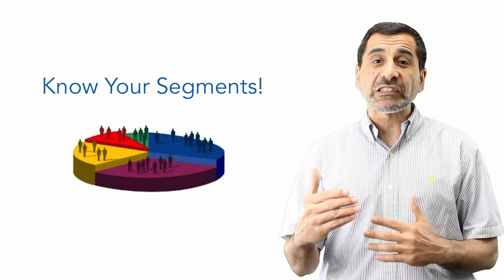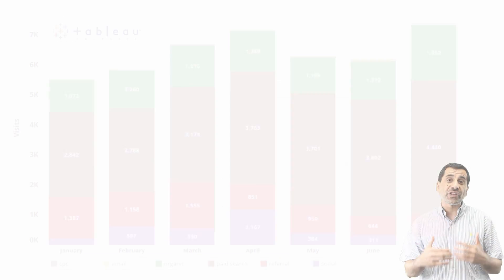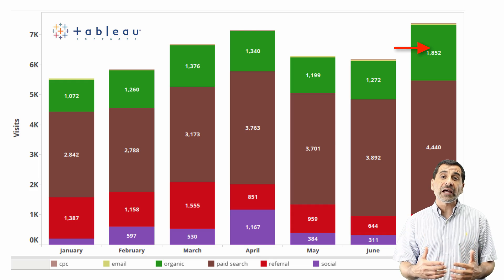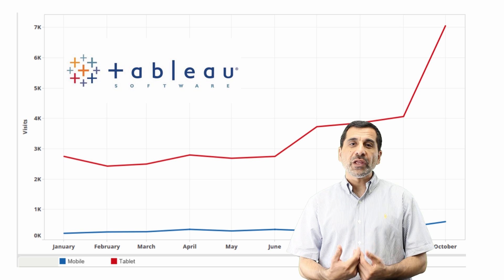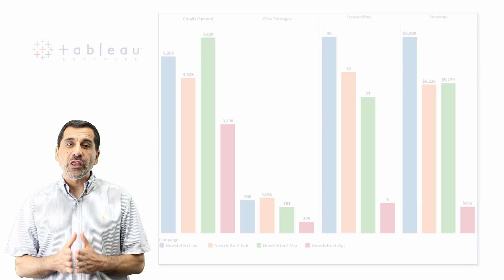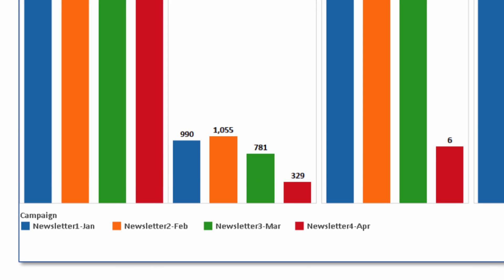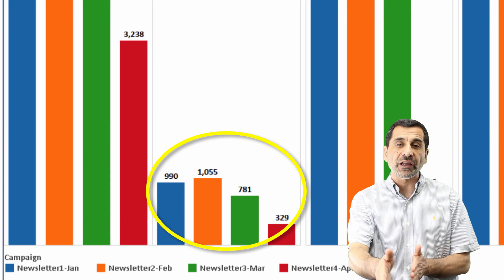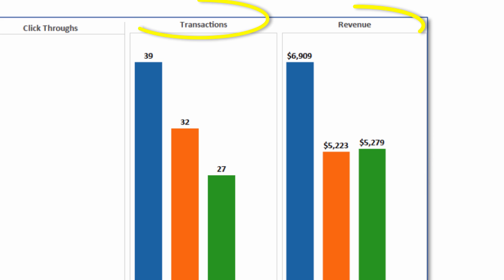Google Analytics and Tableau - Data Integration and Segmentation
Aggregates? Yuck!  Use Tableau data visualization software to integrate directly with Google Analytics, and get deep, segmented insights. Figure out exactly what's working and what's not with clear charts and graphs.